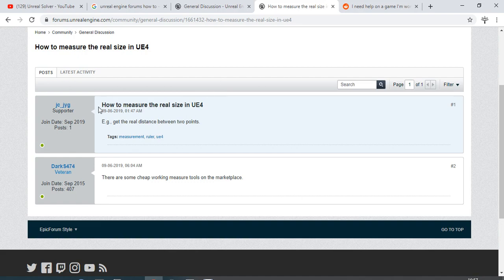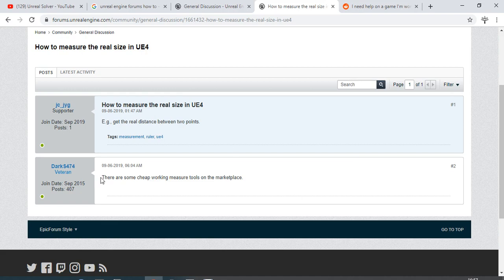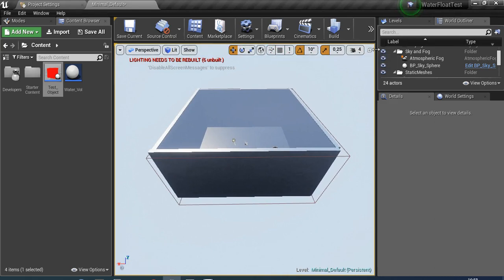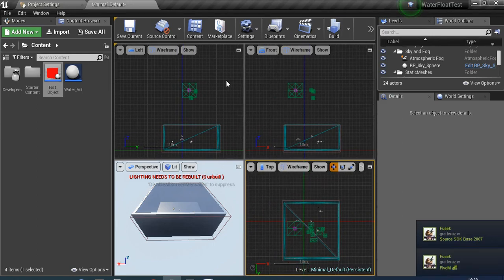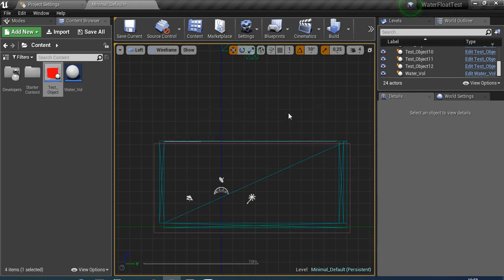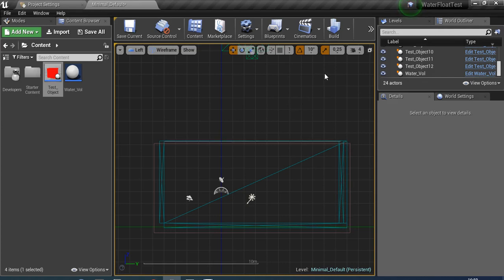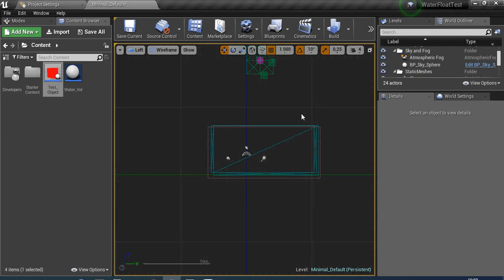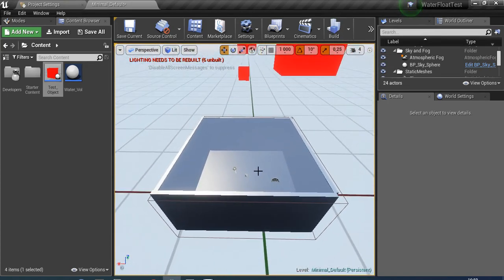Measurement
"How to measure the real size in UE4"

Question from UE4 forums posted by jc_jyg